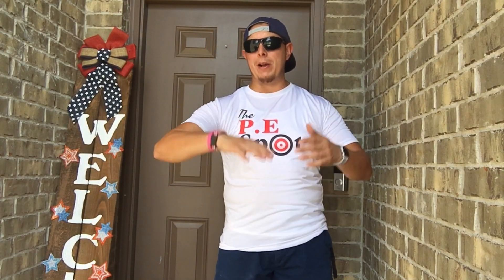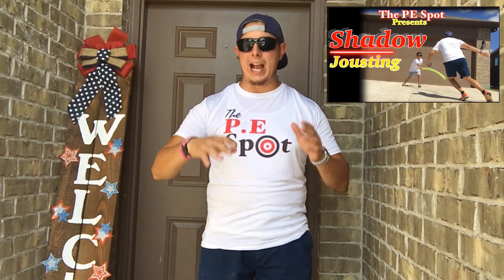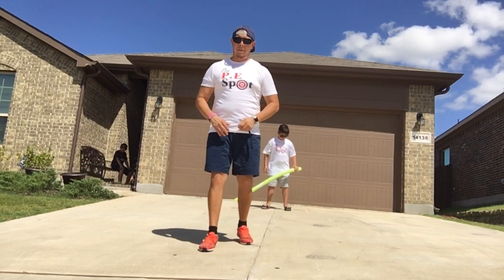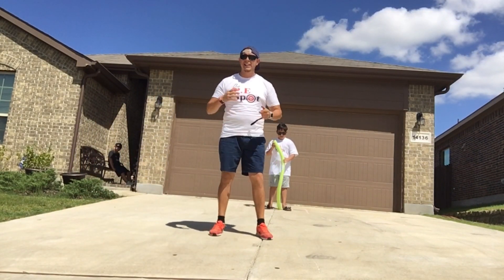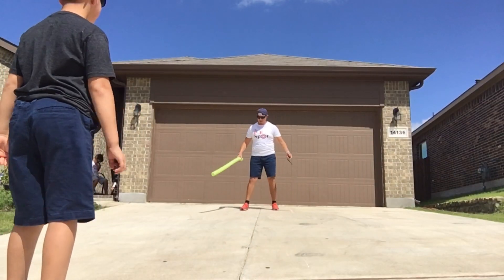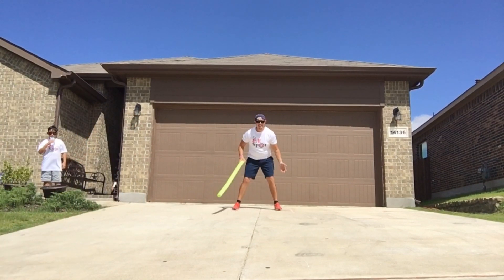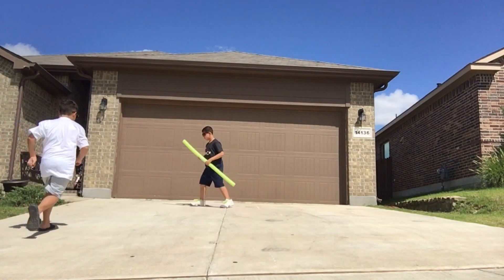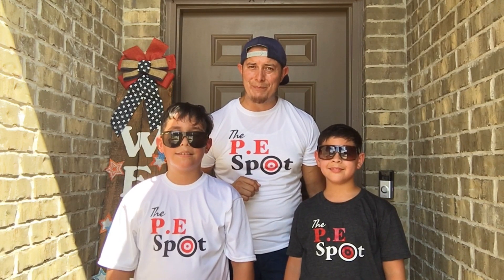DIY PE Games| Physical Education at Home: Shadow Jousting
In this video I discuss and demonstrate the fun DIY PE games "Shadow Jousting."
In this fun DIY PE games students will focus on their cardiovascular endurance, agility, and offensive/defensive strategy skills. Students will need to run and tap their 2 feet into a circle. However, If the students shadow get touched by the defender they will not get points and must return back to the starting line. If the student get 2 feet in the circle they will score 2 points and must repeat. This fun DIY PE games that is fun for all ages. This is a fun DIY PE games activity that will have all students engaged and having fun.

Materials Needed:
Pool Noodle
Chalk/Hula Hoops

Are you interested in sharing ideas and resources with other educator? Join The PE Spots Facebook group:

If your enjoying the videos and would like a digital copy of lesson plan(s) please feel free to

If you are interested in optimizing your videos to reach more people on YouTube try out Tubebuddy.com or download the free app.

Take care,
Mr. Garcia